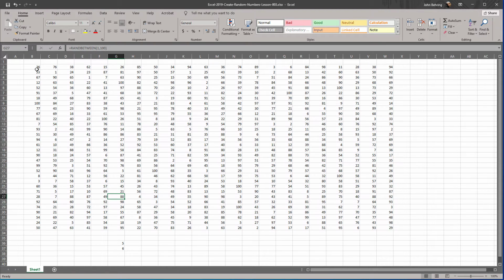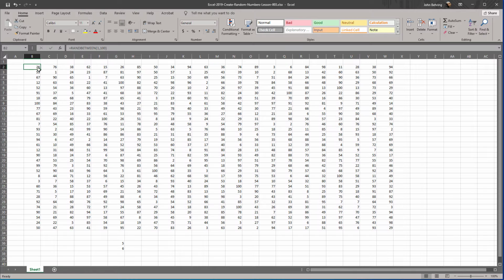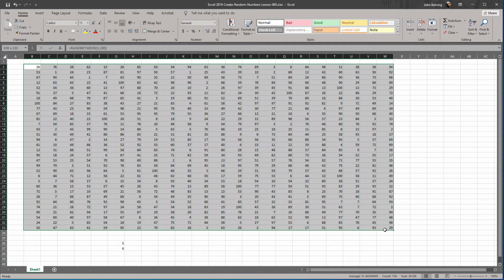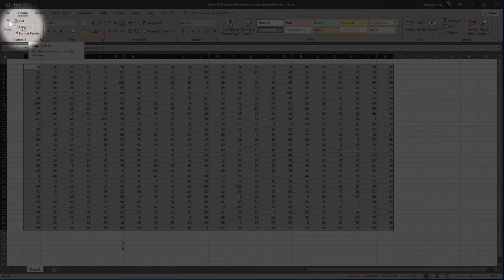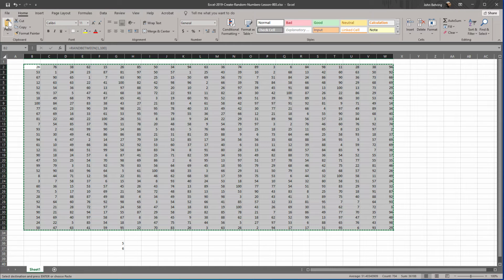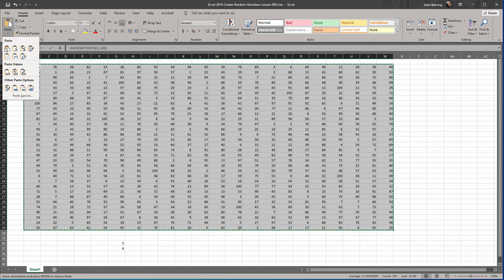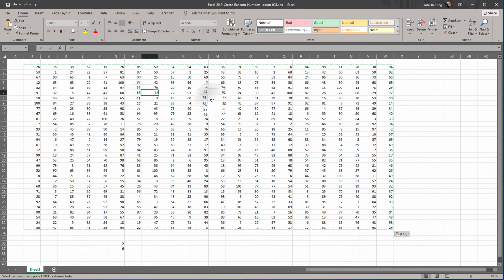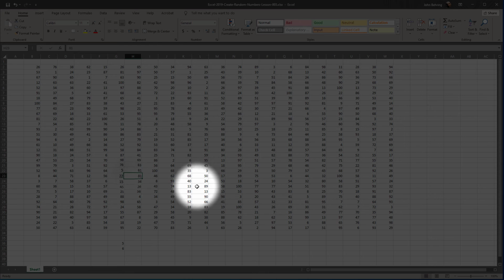Turning Random Numbers Into Values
Useful tutorial when create a data to work with tutorials without having to downloads extra materials.